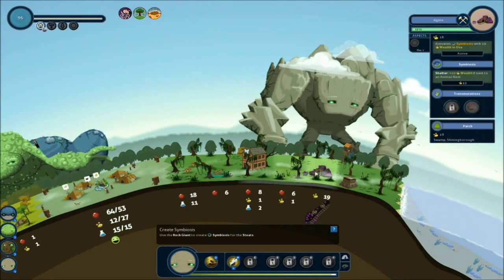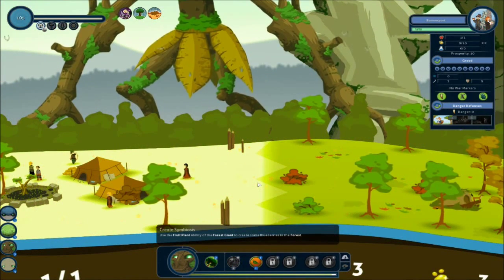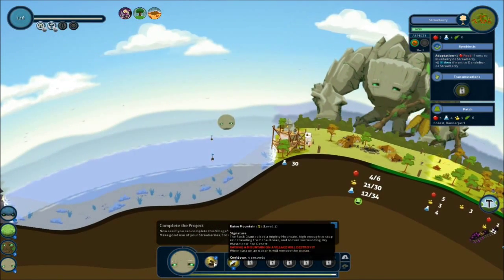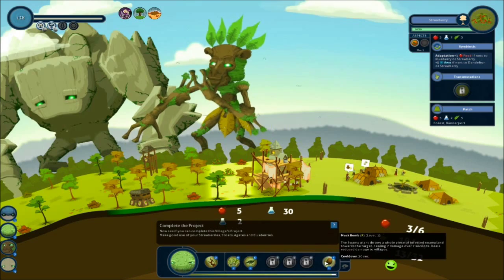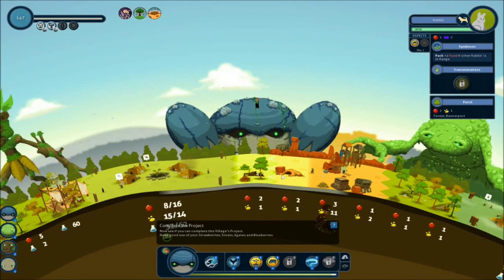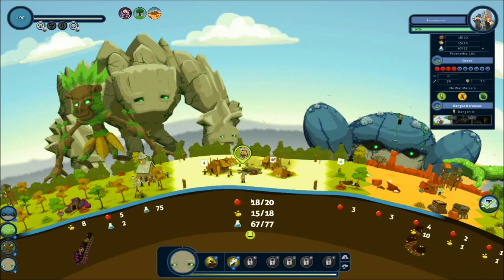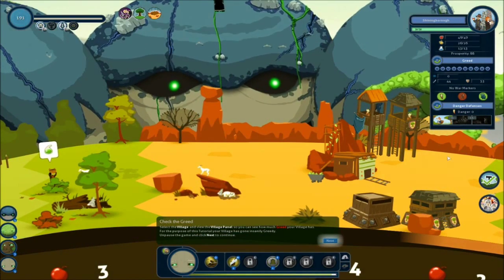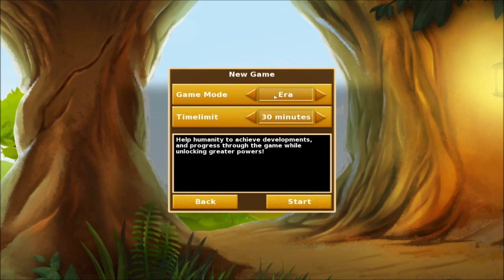Lets Play Reus #3 - War of the Villages, Angering the Gods!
Add GuyGirlGaming on Facebook!
Add The Guy on Steam!
Add GuyGirlGaming on Twitch.tv for Live Streaming!

Included Games/Series:
~Dead Frontier
~Real Life Adventures
~Prophesy of Pendor - M&B Warband Mod
~Rome at War - M&B Warband Mod
~Skyrim
~Co-op Terraria
~Minecraft - The Continuous Build
~The Girl Dead Frontier
~Date Night
~The Last Stand: Union City
~War of the Roses
~Killing Floor
~WTF Are We Playing?
~Don't Starve
~Livestreams
~Dota 2 Amateur Hour
~Skyrim Hardcore RP Survival